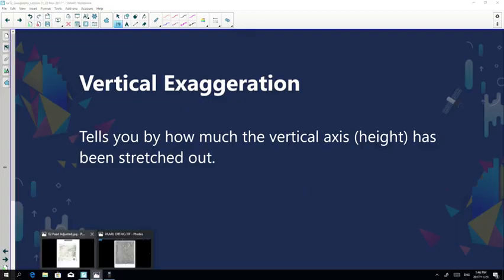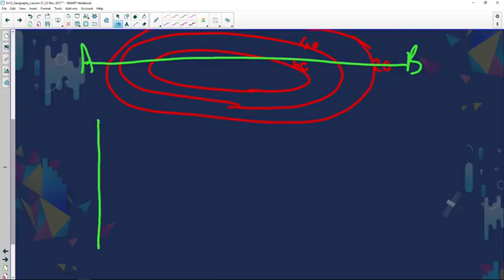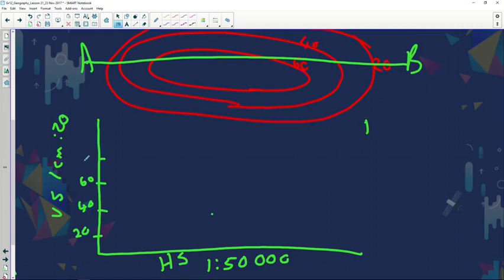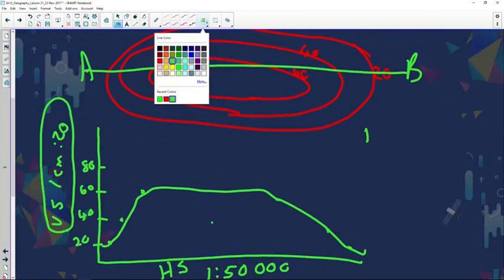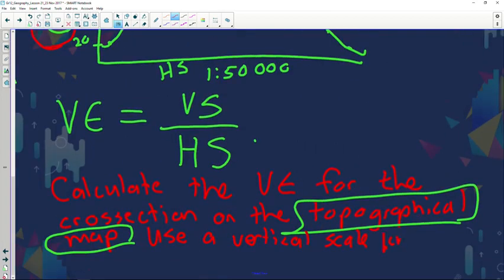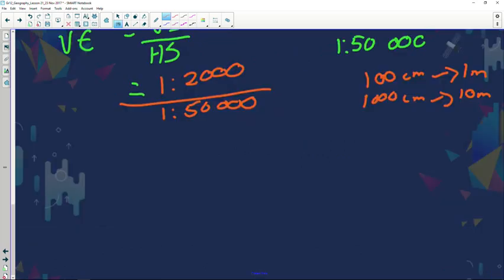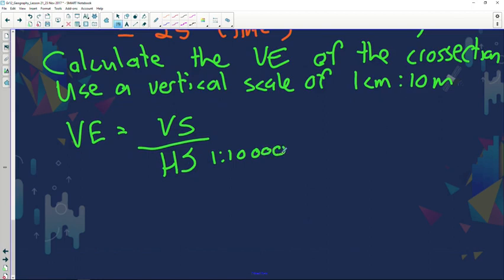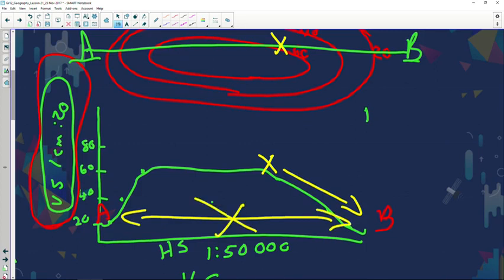G3 - Mapwork - coordinates, map codes, and vertical exaggeration